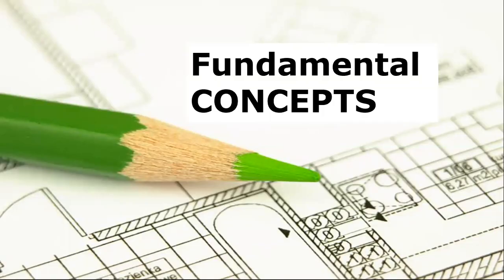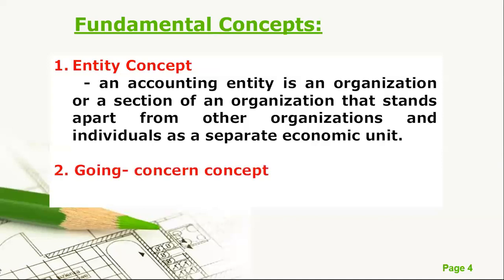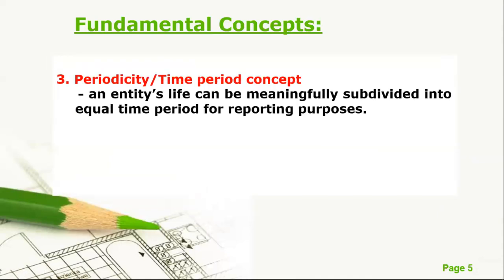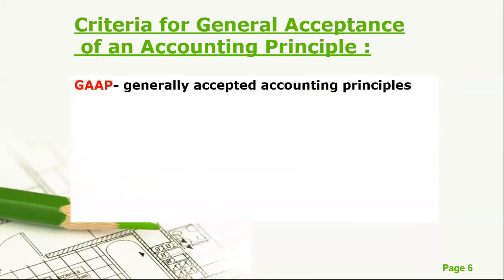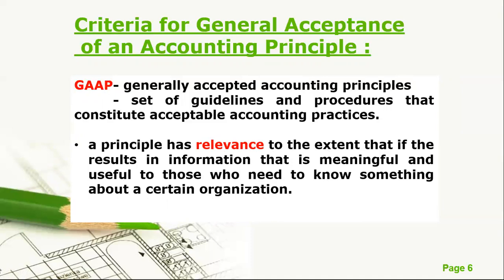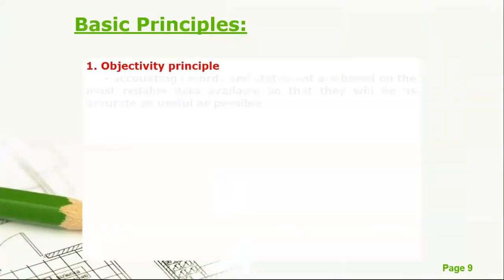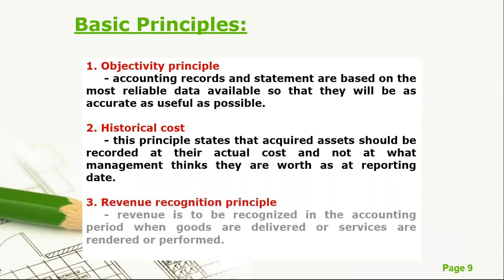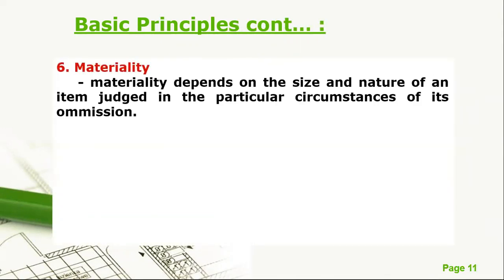ACC111_Week 1-3: ULOc- Identify the fundamental concepts and principles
Laban guys!